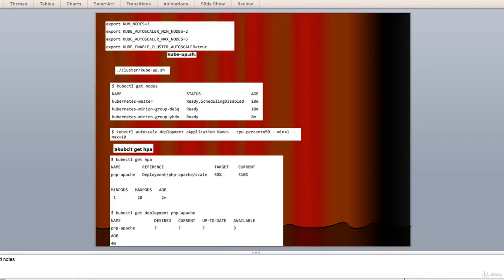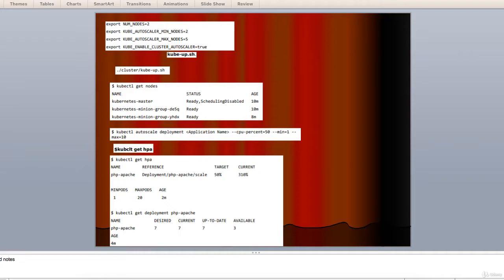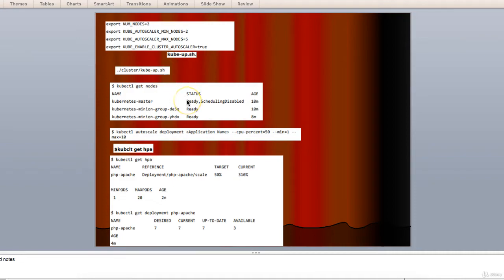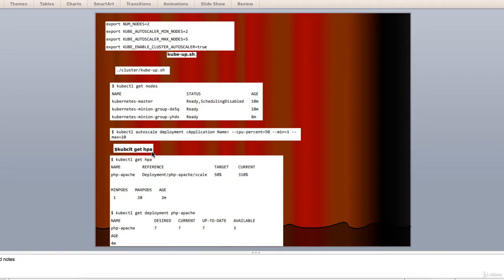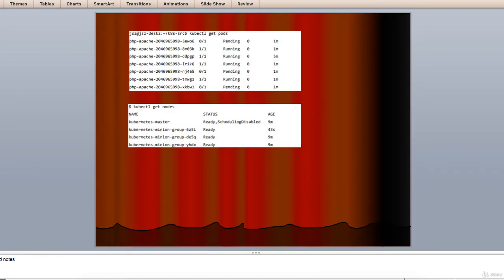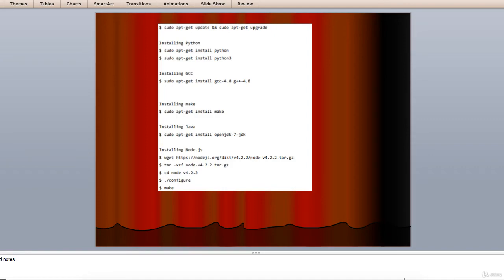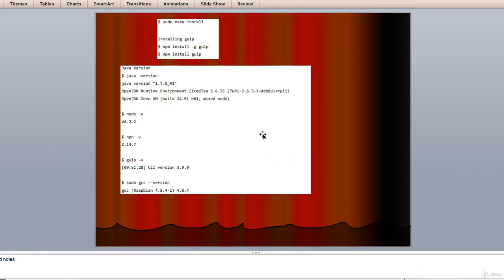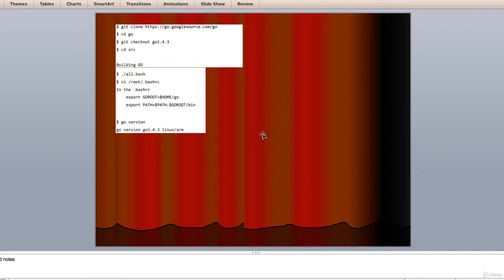14 Lesson 14